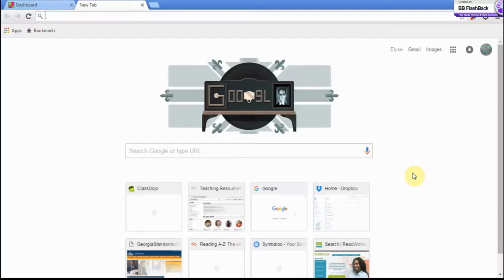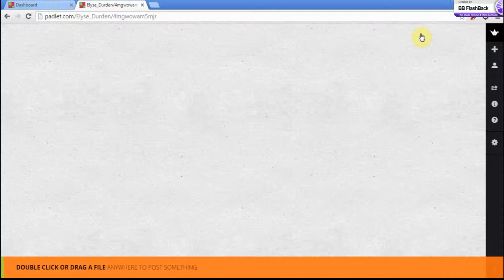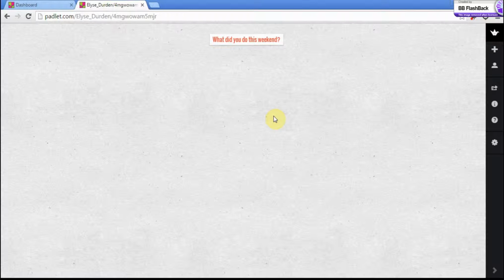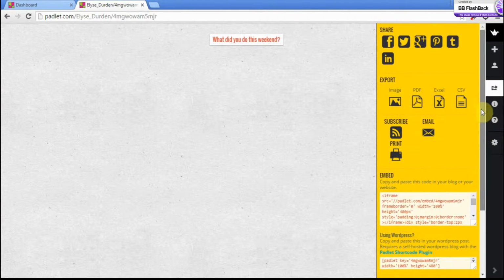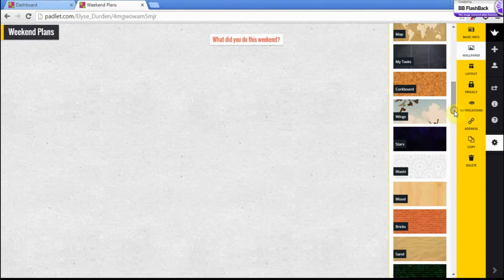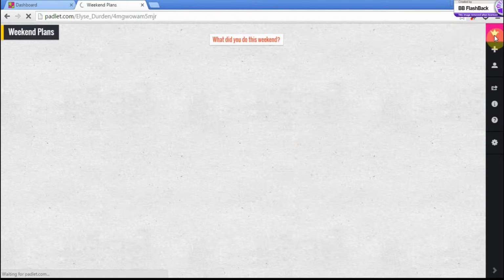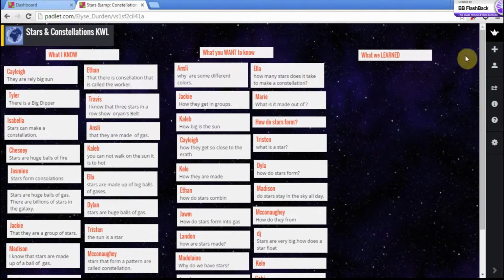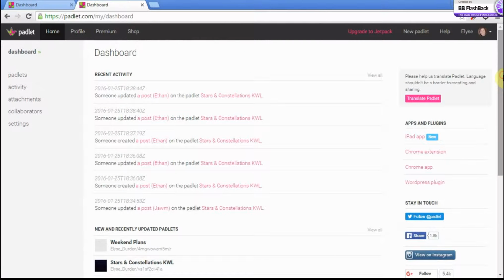Padlet Introduction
Learn how to use Padlet in the classroom!